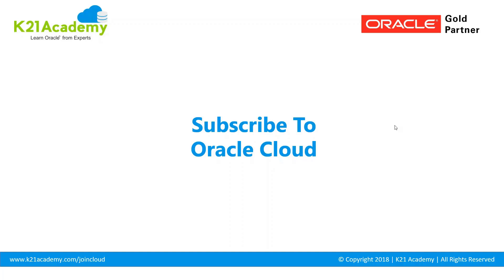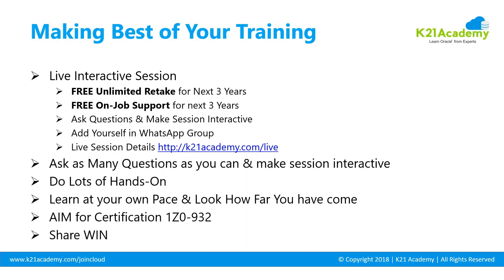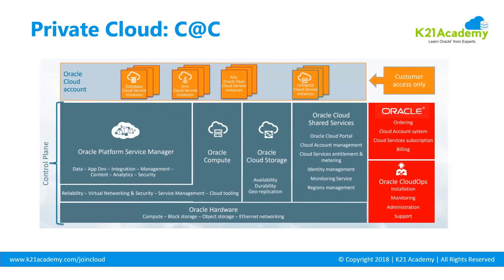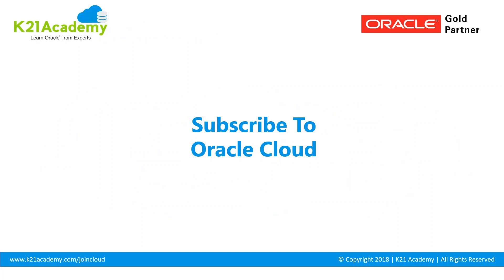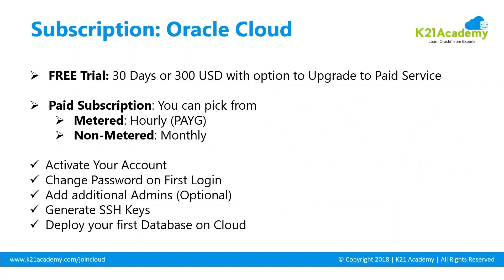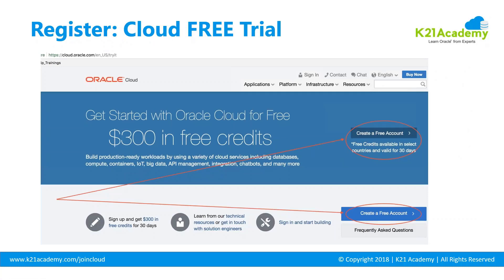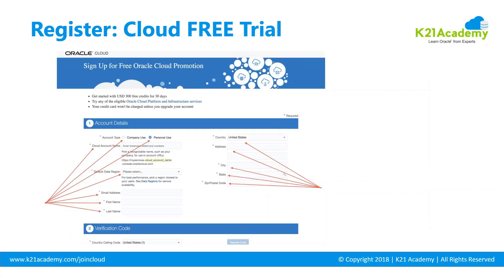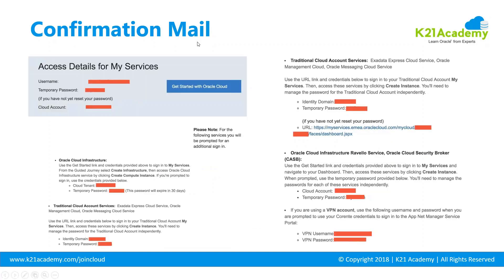Register For Oracle Cloud Trial Account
Learn How To Register & Access Oracle Cloud For FREE. Check Step by Step Instructions on How You can Register for Oracle Cloud & Access it for FREE with Oracle ACE & Author, Atul Kumar.

This video covers one of the topics of Oracle Cloud from our Oracle Cloud DBA Certification 1Z0-160 Training Build, Manage & Migrate (Lift & Shift) EBS (R12) on Cloud Training & Oracle Cloud IaaS – Oracle Cloud Infrastructure (OCI) Architect Training where you get to learn these Concepts in Details with most Practical Approach.